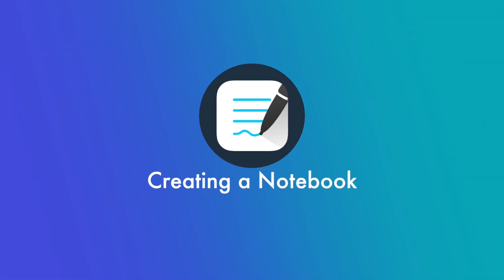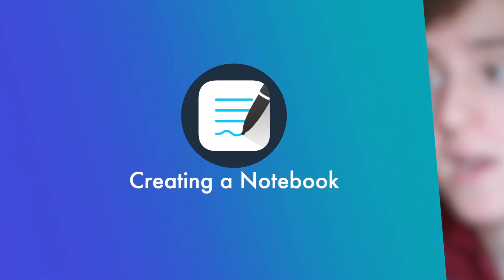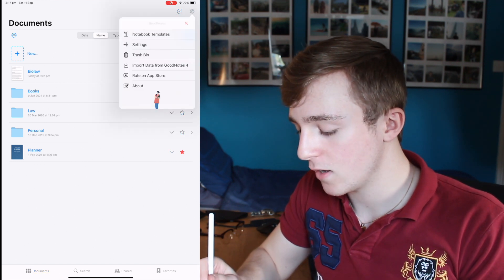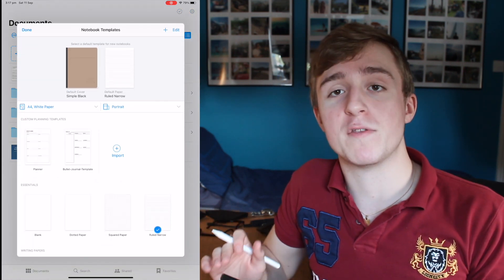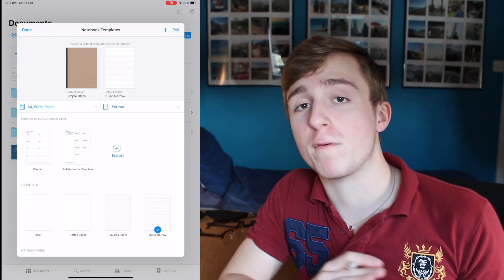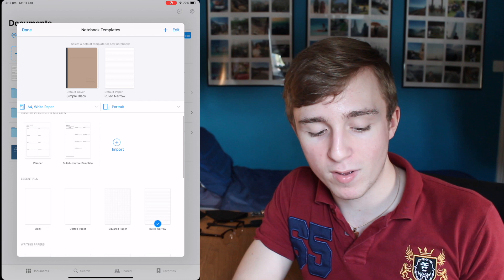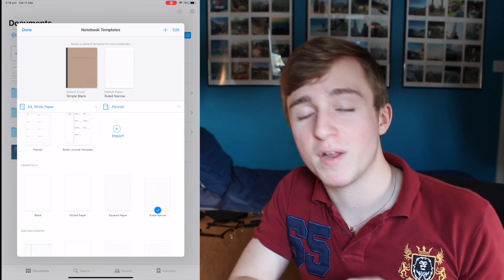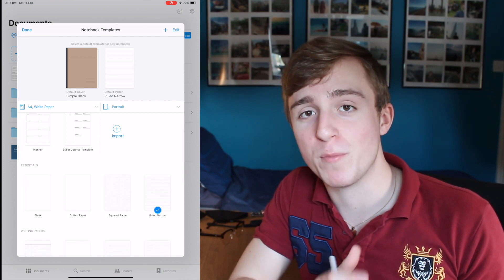GoodNotes 5 Walkthrough & Tutorial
This video is an in-depth walkthrough of GoodNotes 5. I've been using it for the past year at university and have really enjoyed it, hopefully this video encourages you to give the app a try if you've been considering or already have an iPad and Apple Pencil.

Chapters:
0:00 - Intro
0:44 - Why I use GoodNotes
1:24 - Creating a new Notebook
3:07 - Note-taking with GoodNotes
7:47 - Organisation in GoodNotes
11:18 - In Depth Settings & Auto-backup
13:19 - Conclusion

Do you want to learn a new language? Use my link to get access to the Ling App!

If you're interested in investing, use my link for a FREE share worth up to £200!